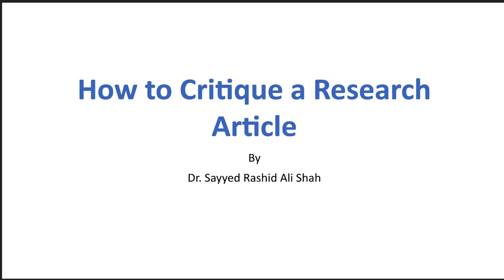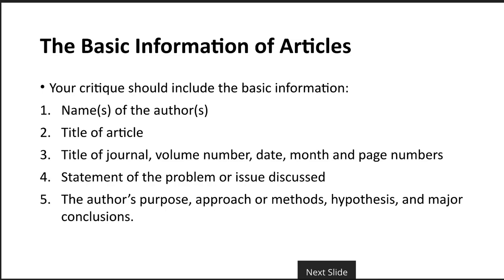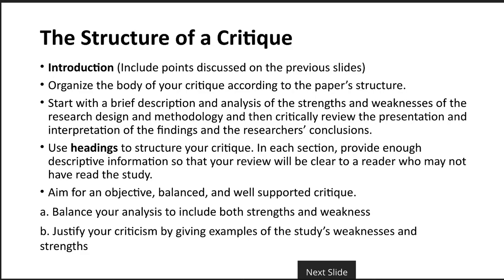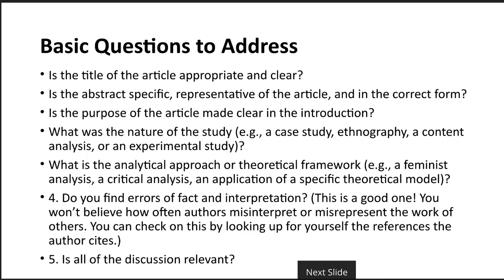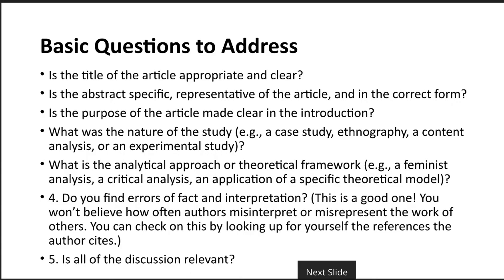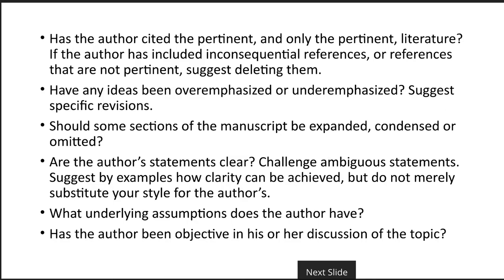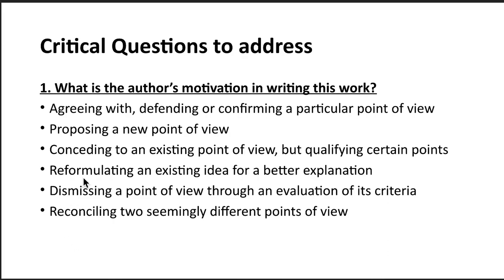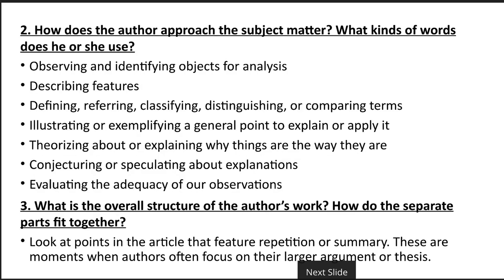How to Critique a Research Article